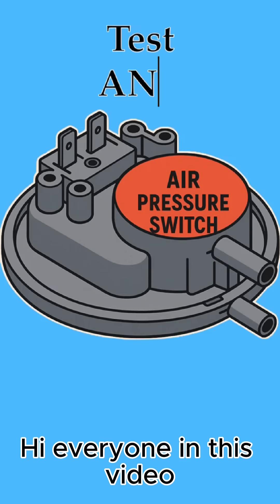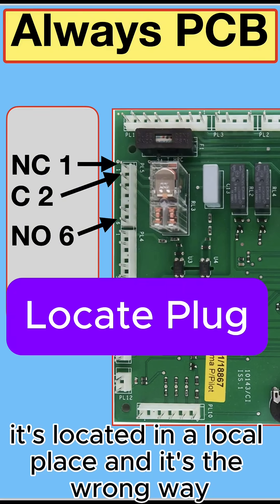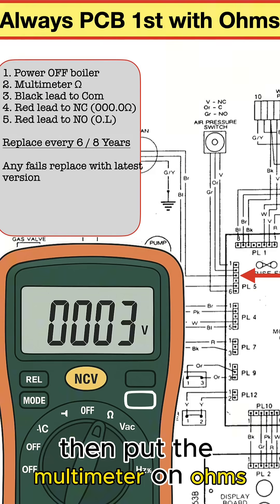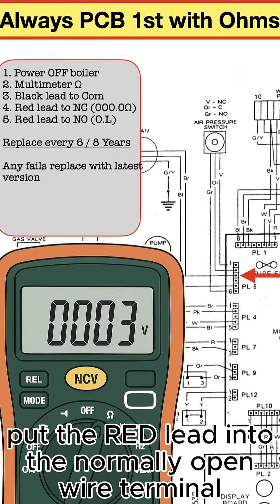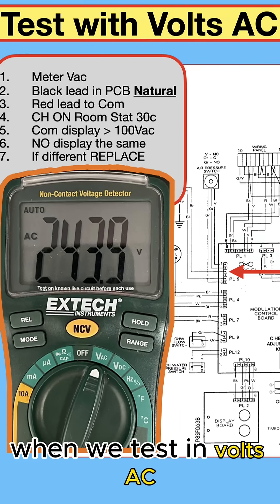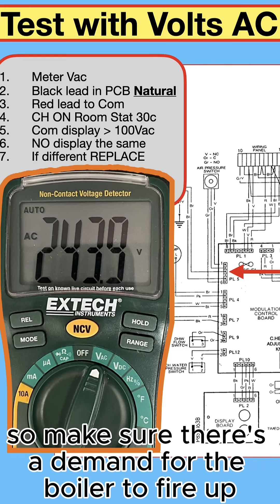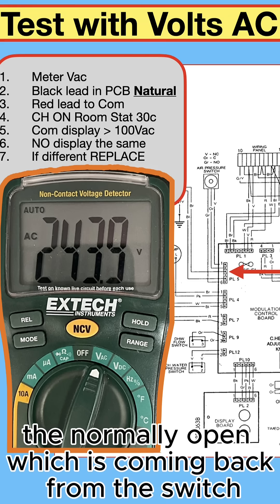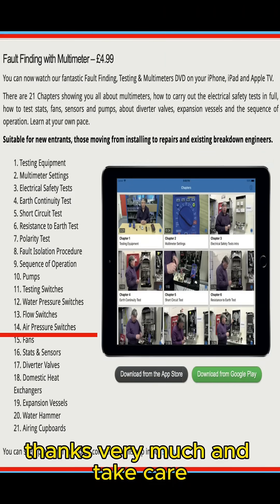Test an Air Pressure Switch in a Combi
The air pressure switch in a combi boiler is a vital safety device—it makes sure the fan’s running and gases are vented properly before ignition. If it fails, the boiler locks out. Here's how to test it quickly and safely.

Step 1: Power Down
Turn off the boiler and isolate the power. Safety first.

Step 2: Inspect
Check the pressure tubes—look for splits, blockages, or disconnections. Even a tiny tear can cause the switch to fail. Make sure terminals are clean and wires are secure.

Step 3: Multimeter Test
Set your multimeter to continuity or resistance (ohms). Disconnect the wires from the switch and attach your probes. With the fan off, note the default state—Normally Closed.

Step 4: Fire It Up
Turn the boiler back on and trigger a heating demand. The fan kicks in, creating airflow. This should trigger the switch to change state. If your multimeter doesn’t show a change, the switch isn’t responding.

Result: Pass or Fail
No change? Likely a faulty switch—or blocked Venturi, flue or tubing. A working switch flips cleanly under pressure.

Always refer to the manufacturer’s specs. Testing takes minutes, but it keeps your boiler safe and reliable.

👉 Get the answers you're looking for—before winter hits.